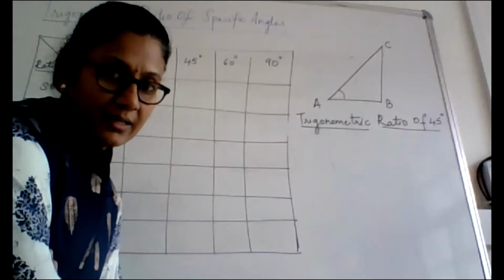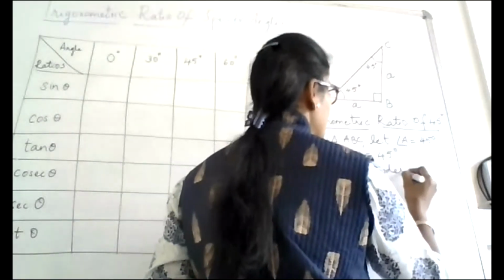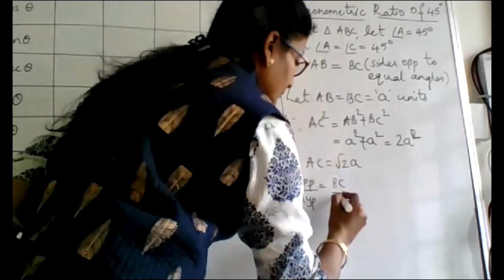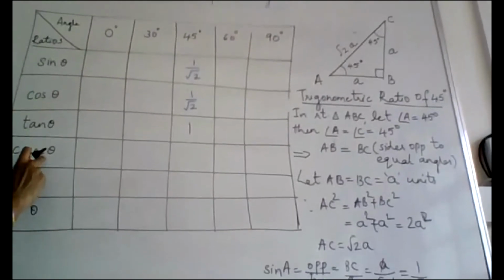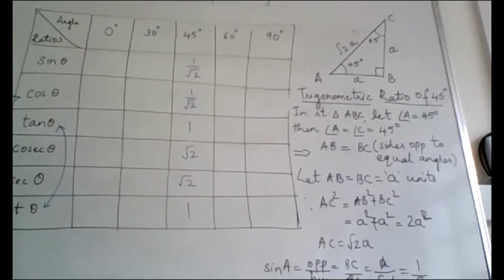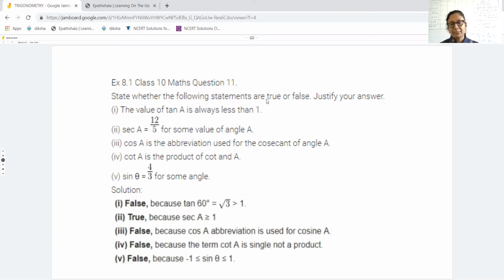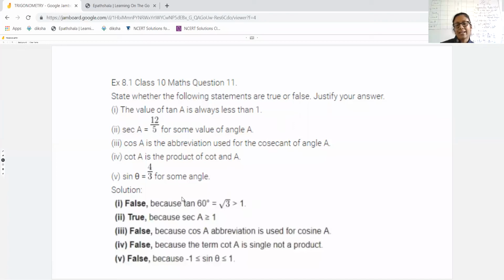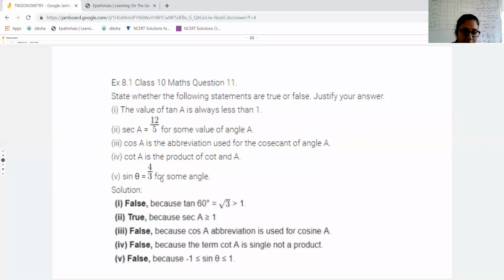Trigonometric Ratios of Specific angles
This video gives explanation of T Ratios of Specific angle of 45